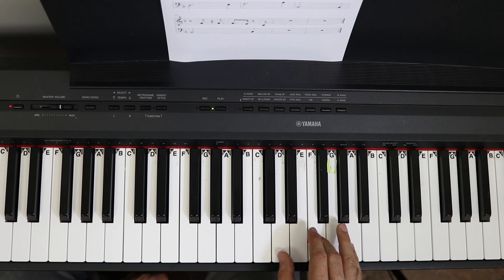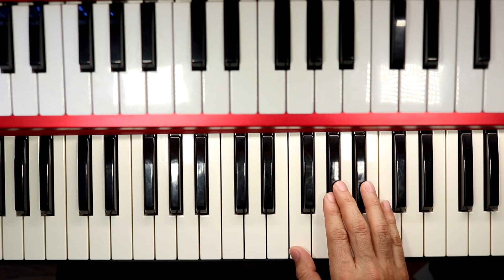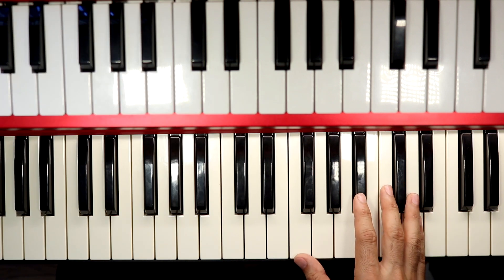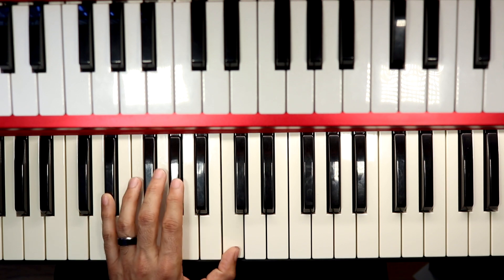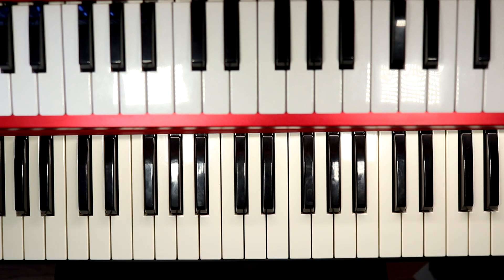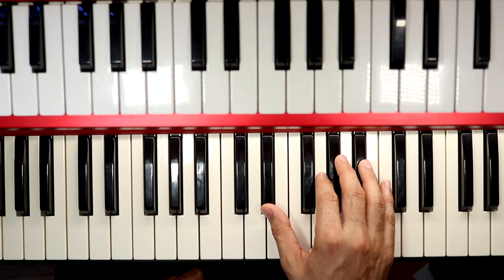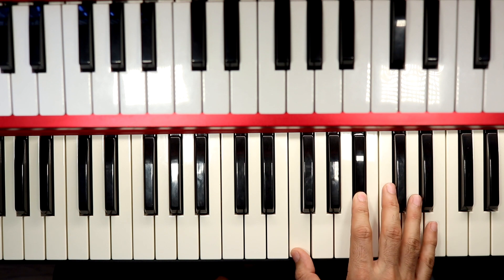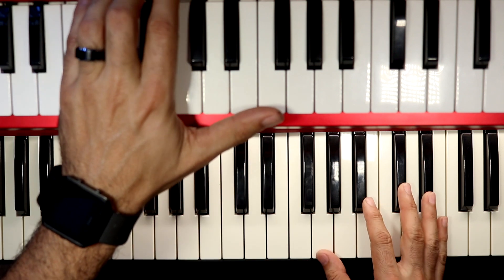Marshmello - Here With Me Feat. CHVRCHES - Piano Tutorial (Part 1)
In this video Mr Diego gives you a piano tutorial on how to play the keyboard parts in the song Here with me  by Marshmello Feat. CHVRCHES
While the song starts on guitar in this piano tutorial you will see how easily you can play the beginning in piano or keyboard in very little time.

Davie Location
11340 West State Rd 84

In this video Mr Diego from The Hit Music Studio does a piano tutorial in the style of Here with me by Marshmello Feat. CHVRCHES